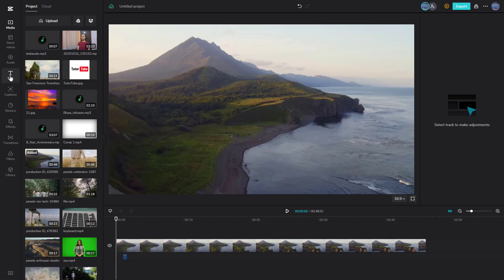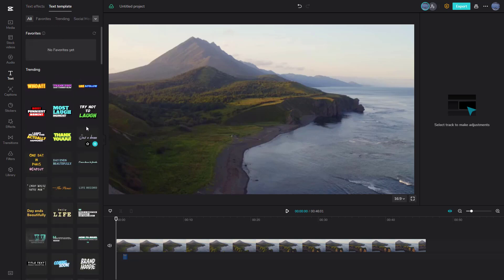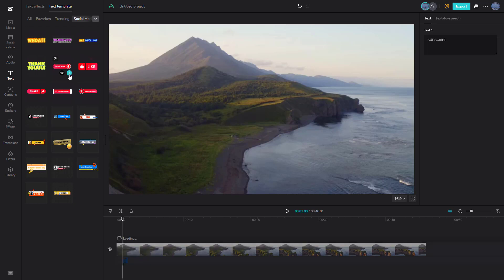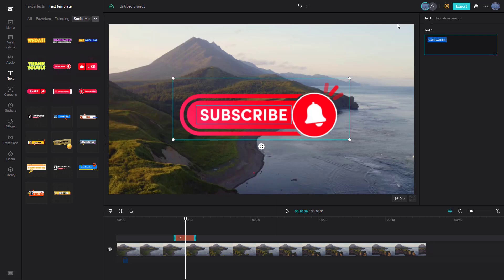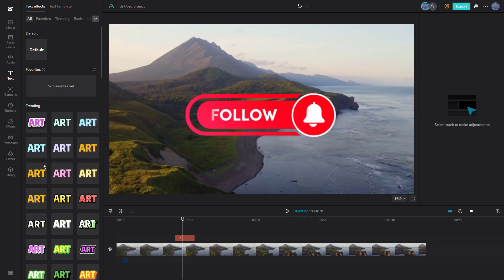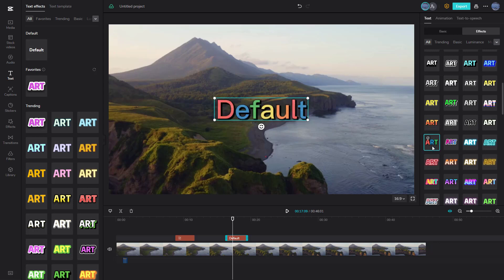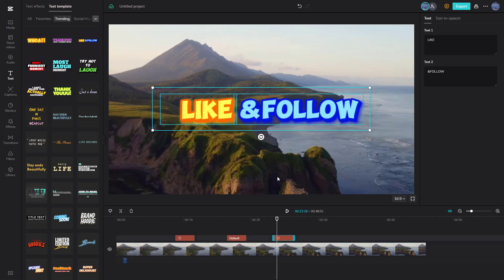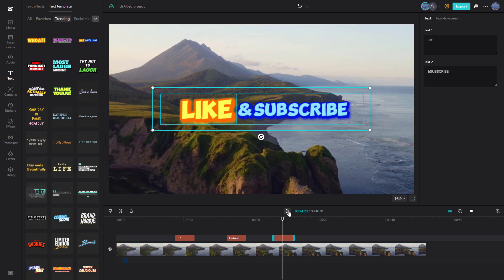CapCut - Lesson 27 - Text Presets and Effects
In this tutorial, we will be discussing about Text Presets and Effects in CapCut